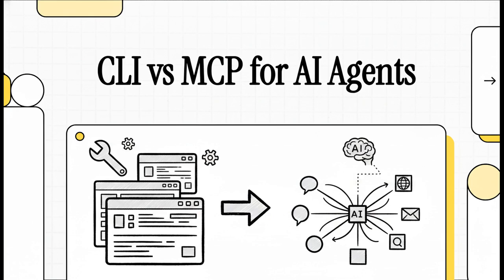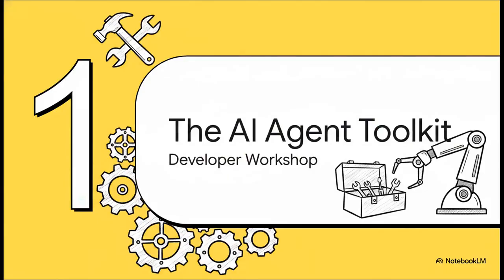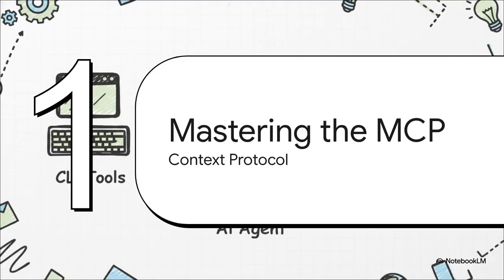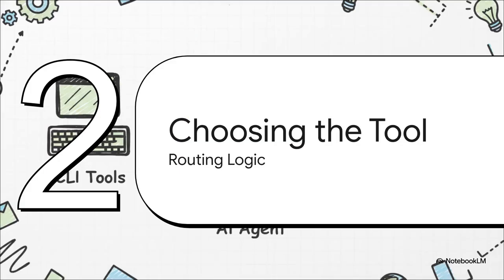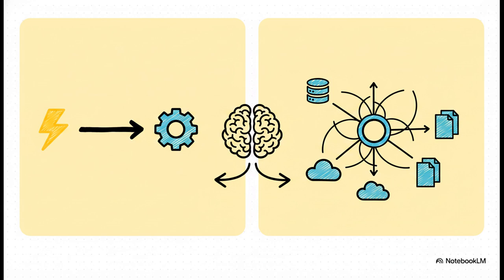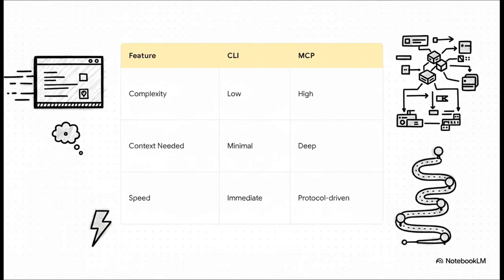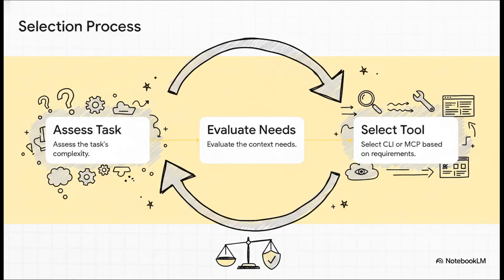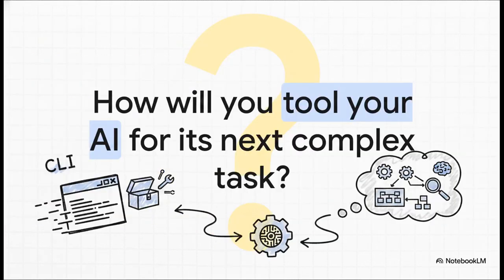Mastering AI Tool Selection: CLI vs. MCP for Next-Gen Agents | Tech Horizon with Anand Vemula.